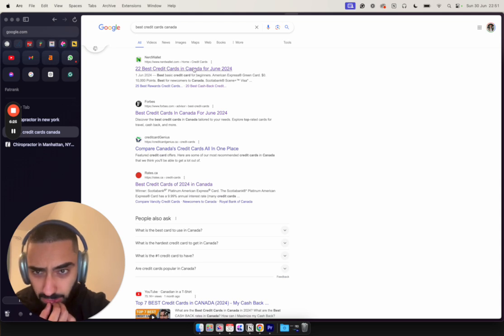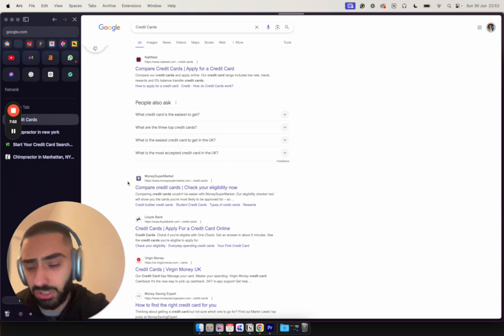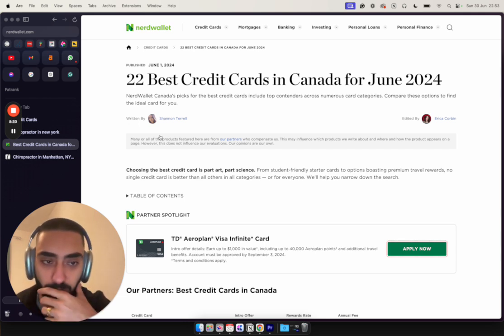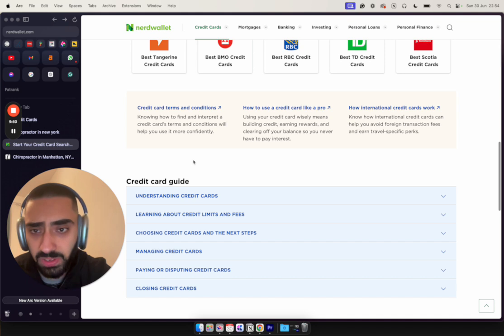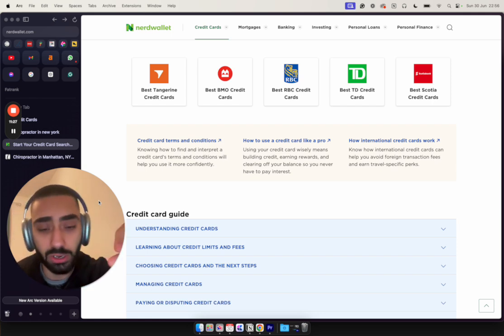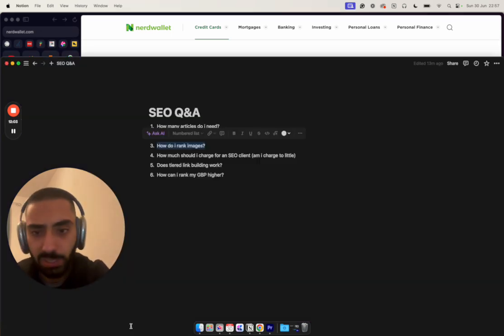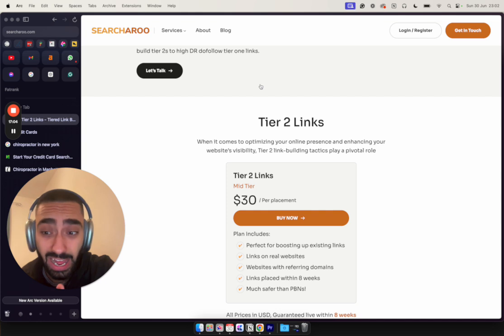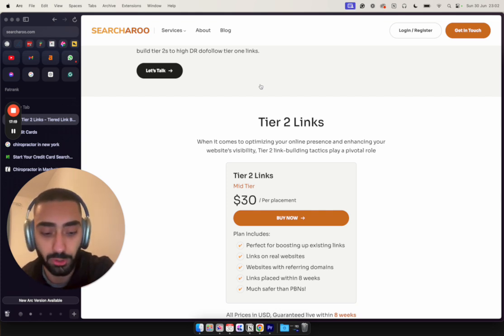SEO Q&A (GPB Rankings, Topical Authority & More)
If you guys do want your questions answered leave them down below in the comment section.

🚀 Want more leads, traffic, and sales with SEO?